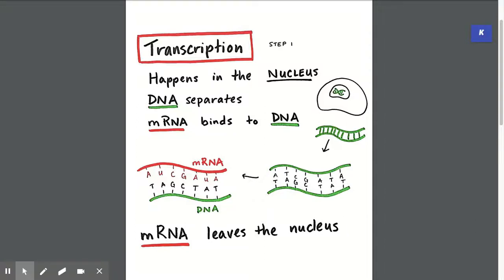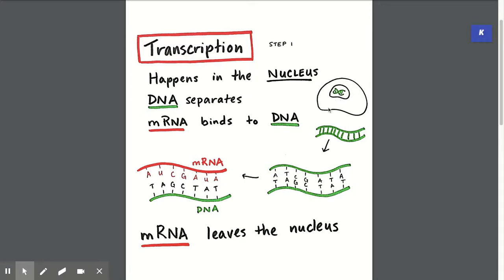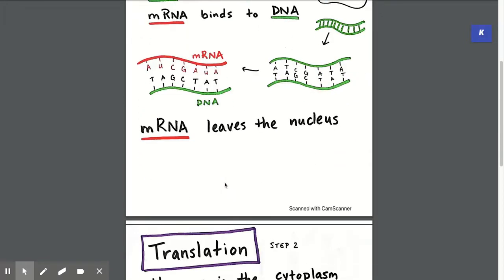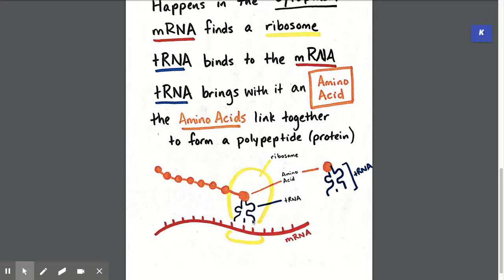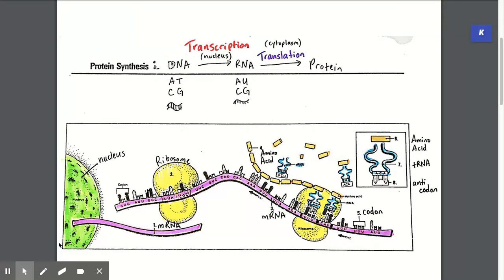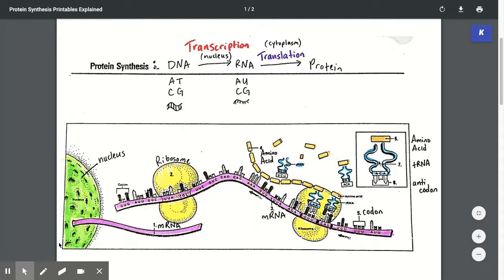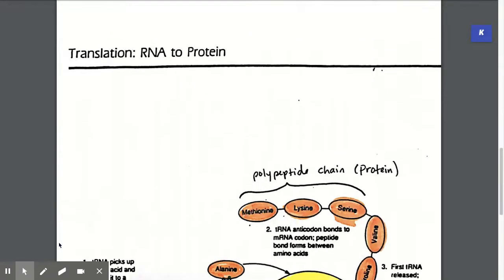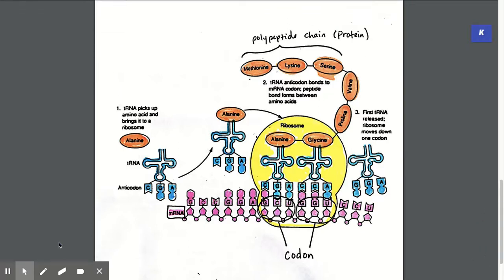Protein Synthesis Review Handwritten and Printables Video Notes